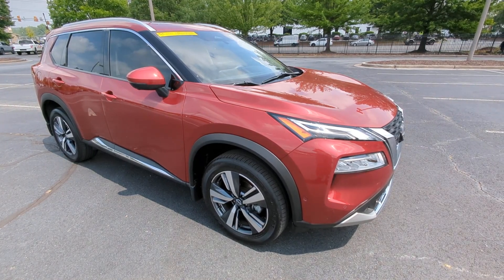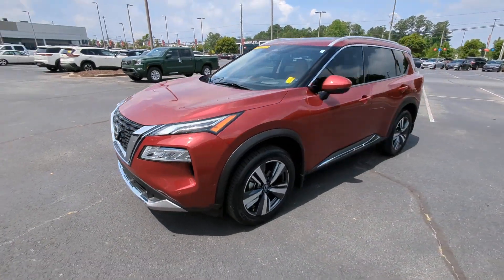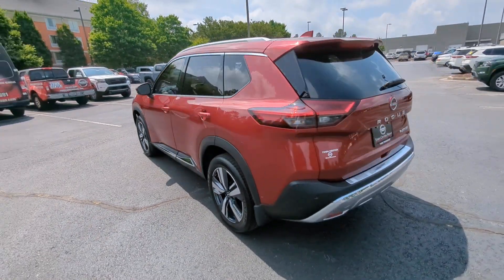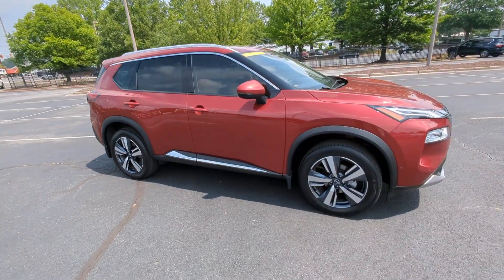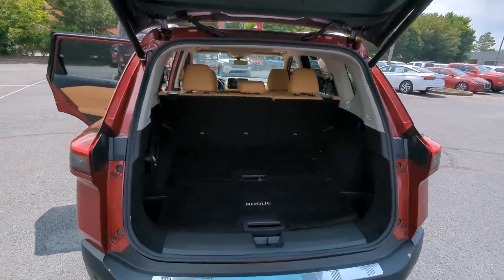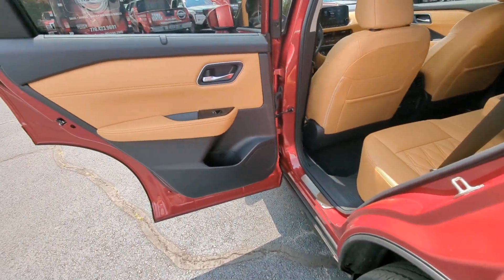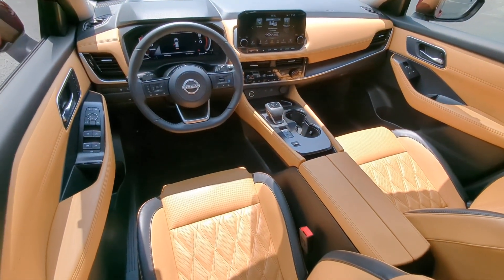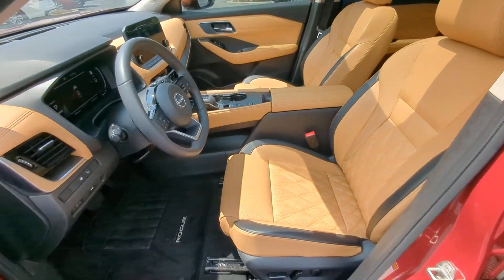2023 Nissan Rogue Kennesaw, Marietta, Smyrna, Woodstock, Atlanta, GA 230523A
Scarlet Ember Tintcoat Used 2023 Nissan Rogue Platinum available in Kennesaw, Georgia at Town Center Nissan. Servicing the Marietta, Smyrna, Woodstock, Atlanta, GA area.

2310 Barrett Lakes Blvd NW

Navigation system: NissanConnect Navigation,Platinum Premium Package,10 Speakers,AM/FM radio: SiriusXM,Bose Premium Audio System,Radio data system,Radio: AM/FM NissanConnect w/Navigation,Air Conditioning,Automatic temperature control,Front dual zone A/C,Rear window defroster,Tri-Zone HVAC,Heads-Up Display,Memory seat,Power driver seat,Power steering,Power windows,Rear Heated Seats,Remote keyless entry,Steering wheel mounted audio controls,Four wheel independent suspension,Traction control,4-Wheel Disc Brakes,ABS brakes,Dual front impact airbags,Dual front side impact airbags,Emergency communication system: NissanConnect Services,Front anti-roll bar,Knee airbag,Low tire pressure warning,Occupant sensing airbag,Overhead airbag,Rear anti-roll bar,Rear side impact airbag,Power moonroof,Chrome Rear Bumper Protector,Power Liftgate,Brake assist,Electronic Stability Control,Auto High-beam Headlights,Delay-off headlights,Fully automatic headlights,First Aid Kit,Panic alarm,Security system,Speed control,Black Splash Guards (Set of 4),Bumpers: body-color,External Ground Lighting,Heated door mirrors,Power door mirrors,Roof rack: rails only,Special Paint - Scarlet Ember Tintcoat,Spoiler,Turn signal indicator mirrors,Auto-dimming Rear-View mirror,Driver door bin,Driver vanity mirror,Floor Mats w/2-Piece Cargo Area Protector,Frameless Rearview Mirror w/U